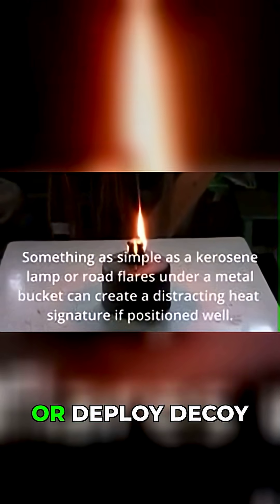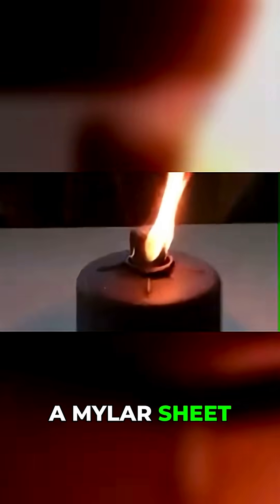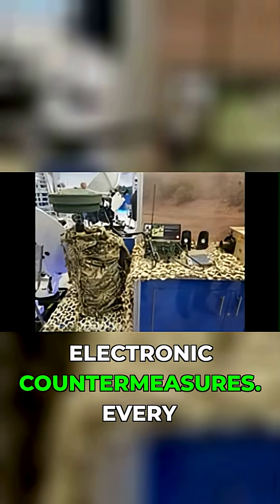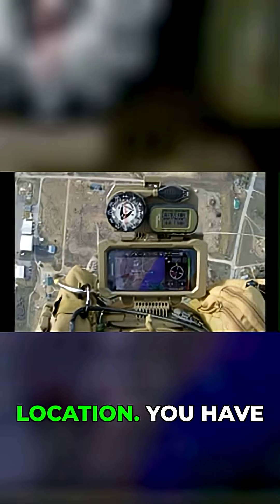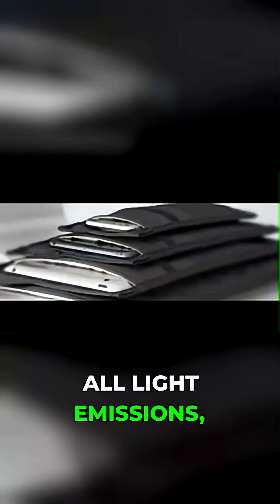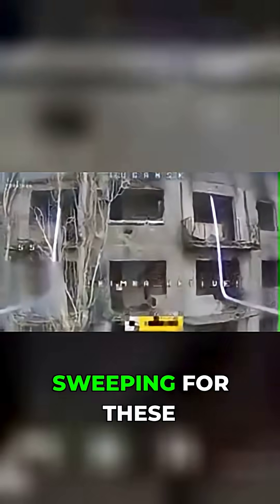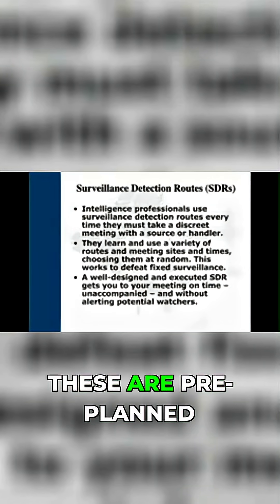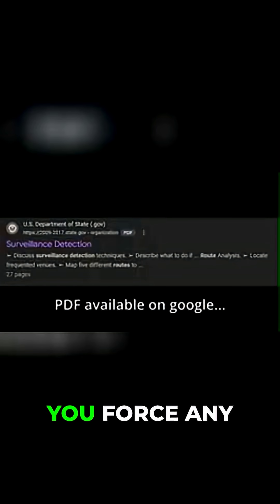Advanced Stealth: Beat Thermal Surveillance with Decoys & SDRs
A short clip from our video yesterday discussing the challenges of defeating thermal and electronic surveillance.